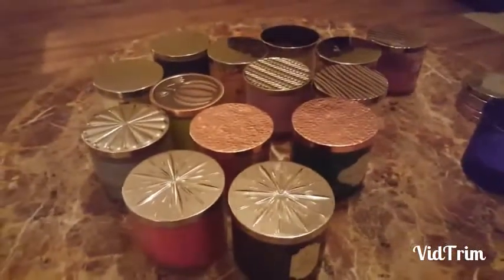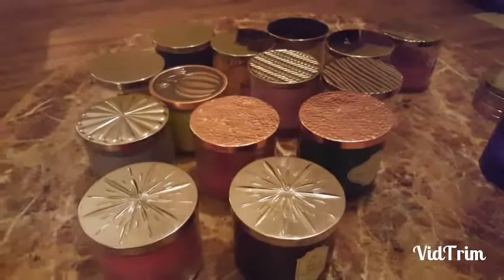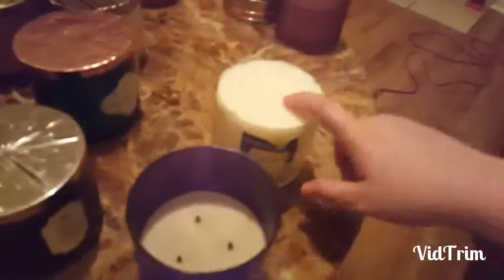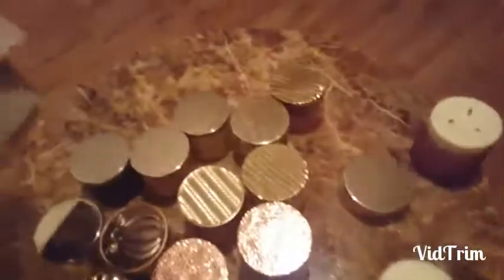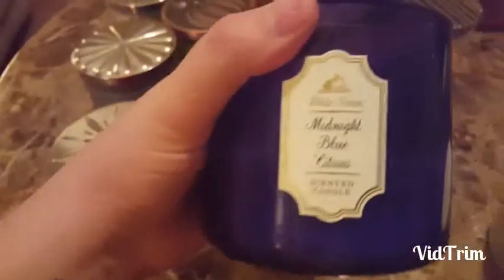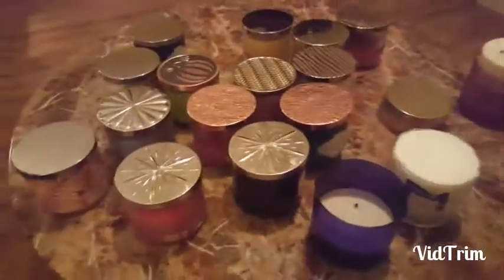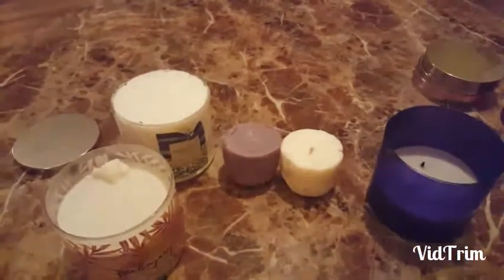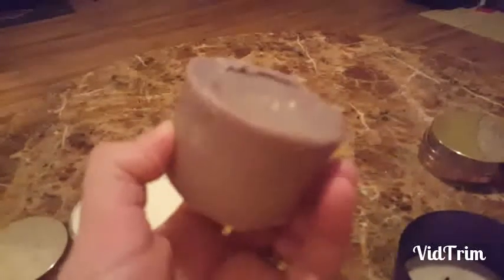Dumpster Diving AT Bath and Body Works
See my treasures from diving !

Candles candles candles !
I also give a few tips on rejaring the broken candles you find.